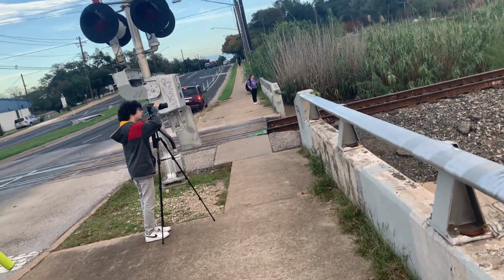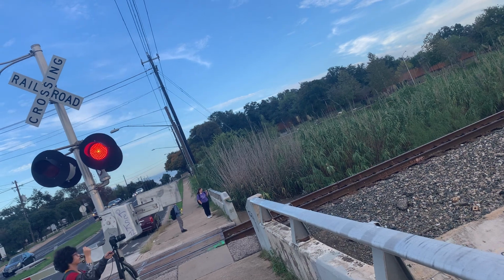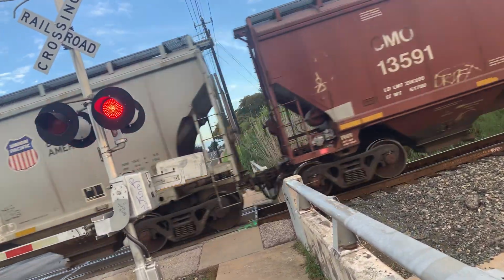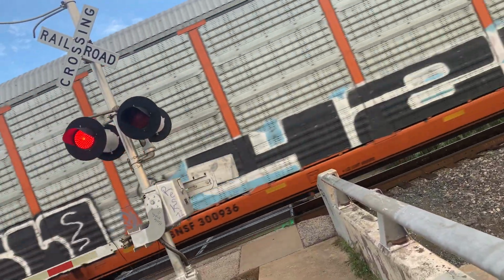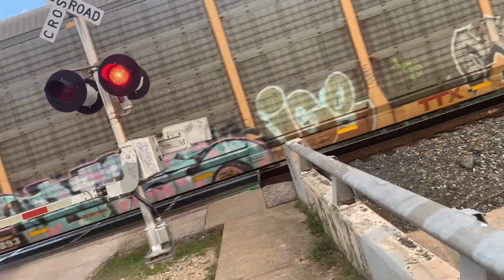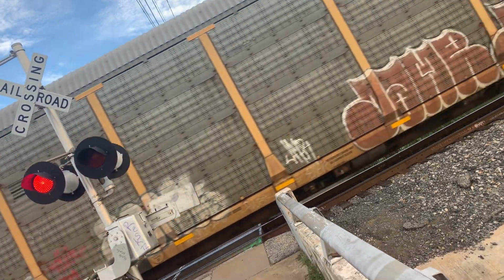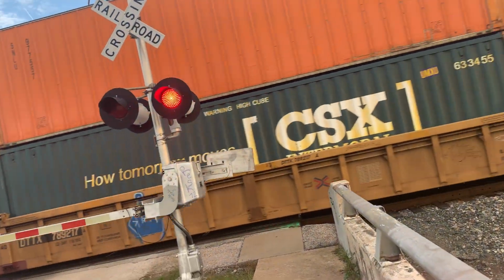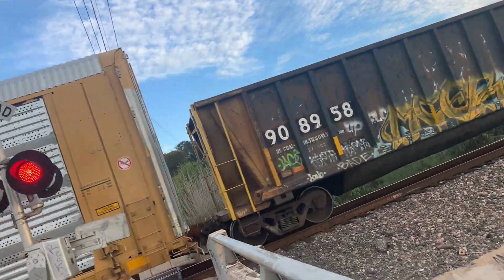Northbound Union Pacific mix freight plus mid DPU at stassney lane on Wednesday afternoon